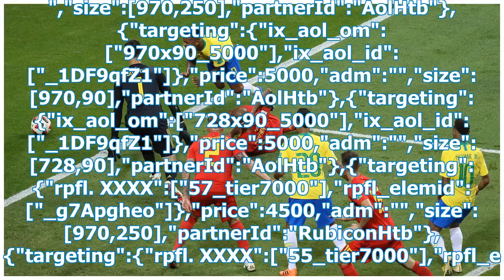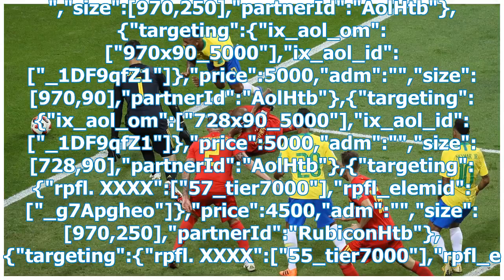'One of the worst calls so far' - VAR has collapsed after 'miss the obvious punishment'